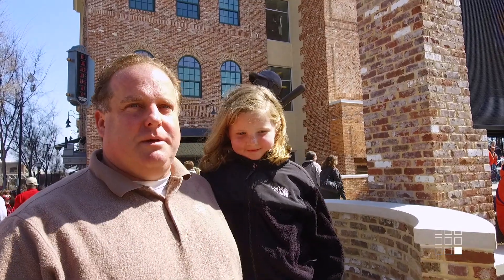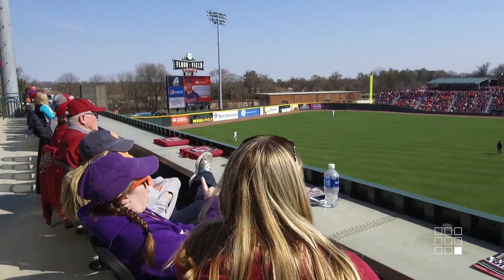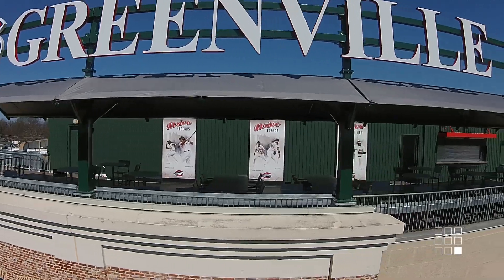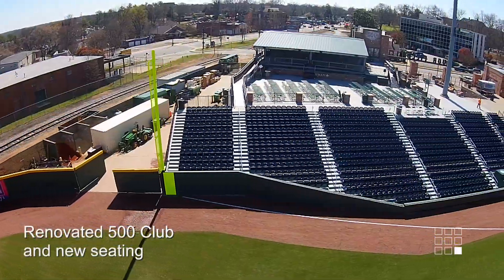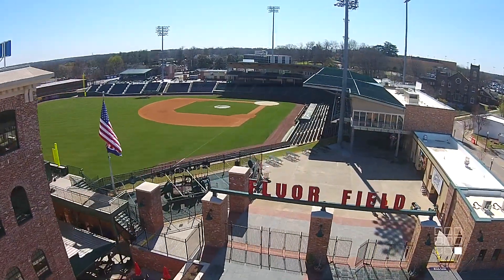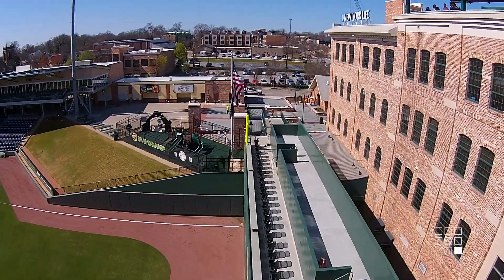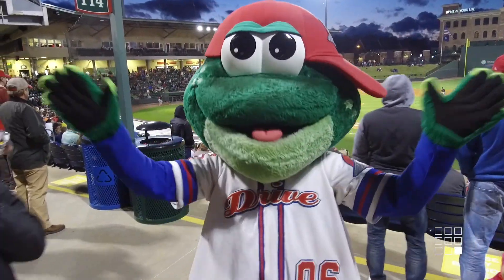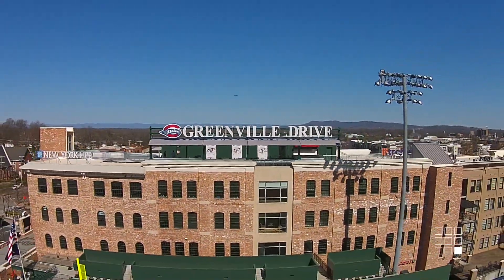Fluor Field Renovations 2017 | SHiFT Inc.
In the spring of 2017, Trehel Construction completed renovations to Greenville's Flour Field.